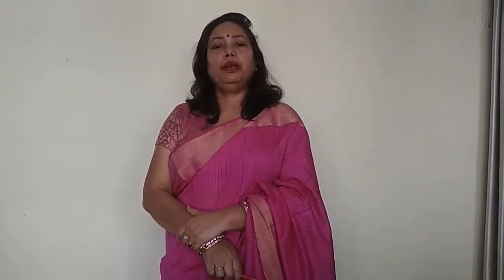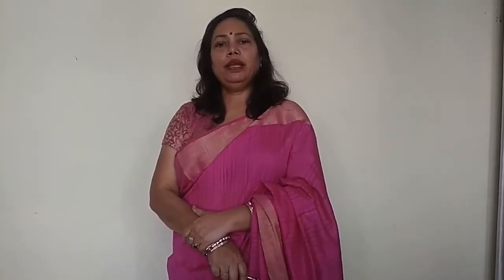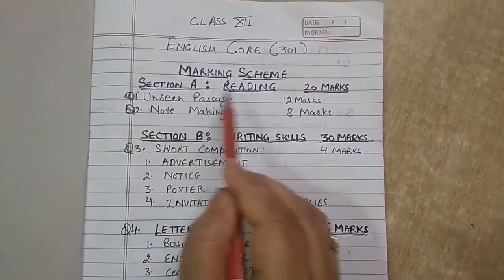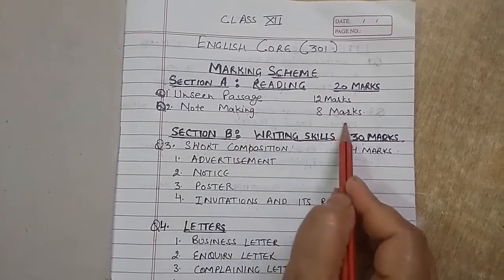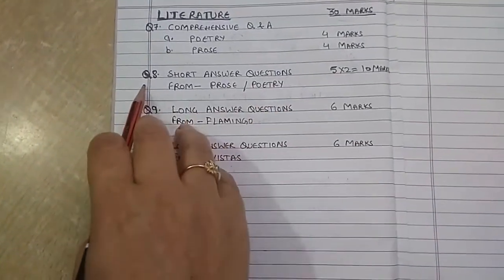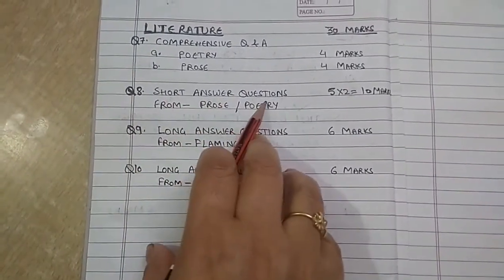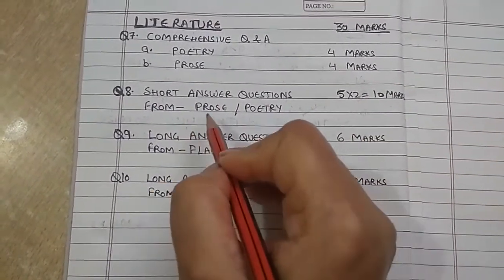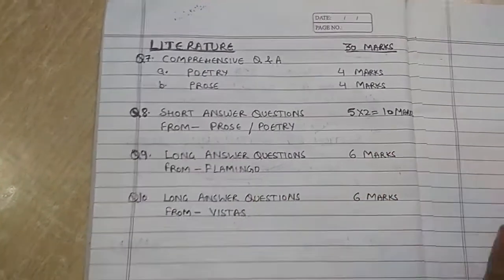Marking Scheme of English CBSE | CLASS XII (2020)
Learn  English. The focus of this channel is to help you learn English so that you can prepare for your examination in the best possible way.

We also publish Videos on English School Lessons for CBSE  Schools.